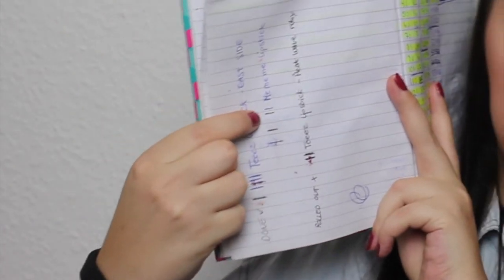HOW TO STAY MOTIVATED | MY TIPS & TRICKS FOR PROJECT PANNING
1: Set a time limit for motivation.
2 : Follow other panners in the pp community.
3 : Track progress on paper or with pics.
4 : Work on items you know you can use up in the time frame (less vs full)
5 : Get a rutine with the products you are panning.
6 : Multitask your products.
7 : Let yourself have cheat-days
8 : Put in products you love, easy, hard, love-hate.  Hav a mixture.
9 : Declutter the products if you don't like them.
10 : Its your project! Make your own rules.

Progress is a future empty !